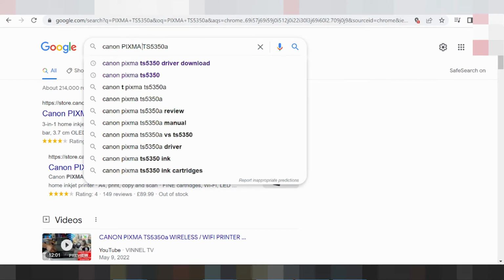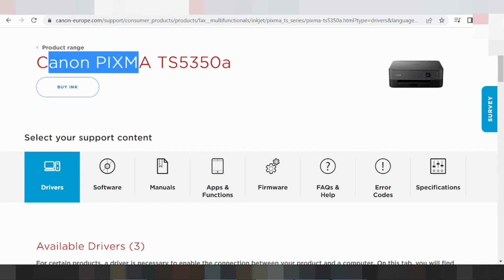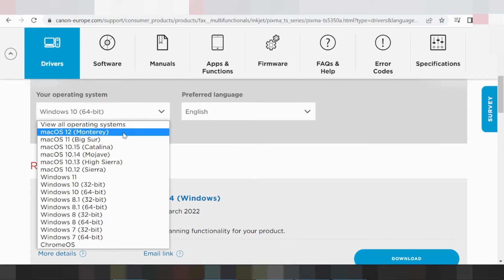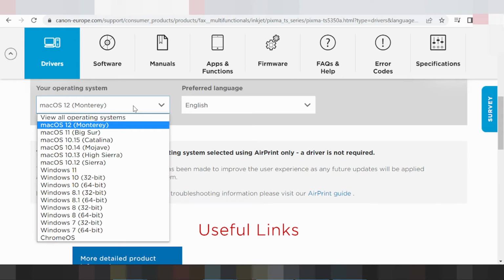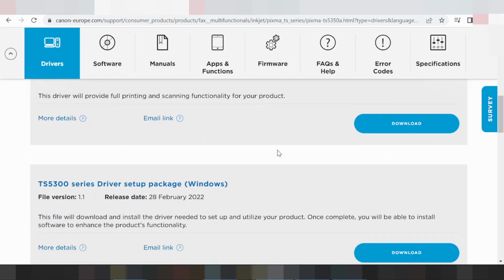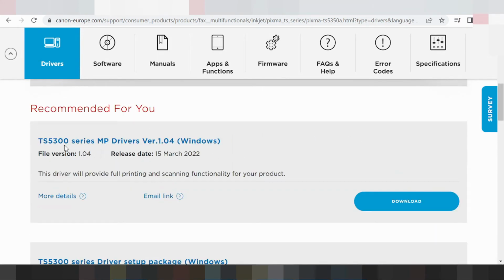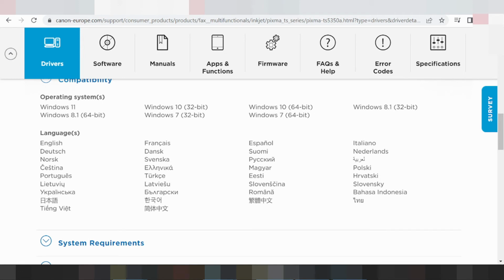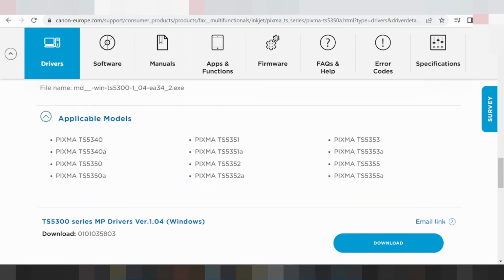Canon PIXMA TS5351a Driver Download Windows 11, Windows 10, Mac 12, Mac 11 and Install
Canon PIXMA TS5351a driver tutorial install and setup